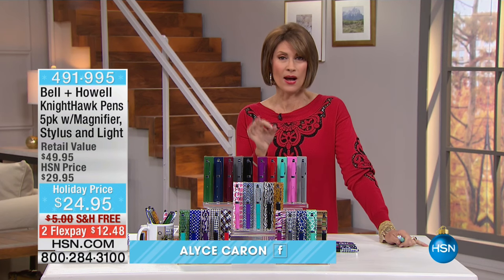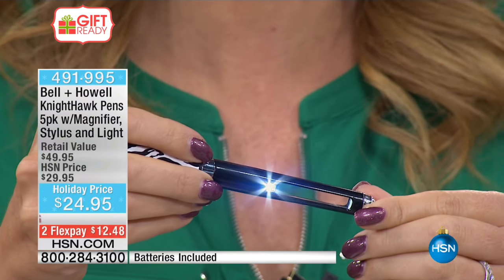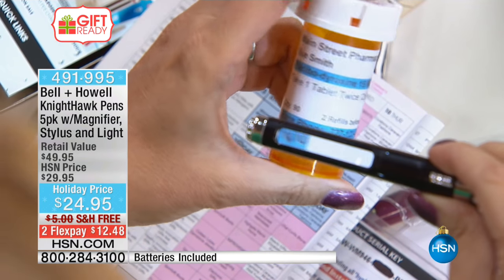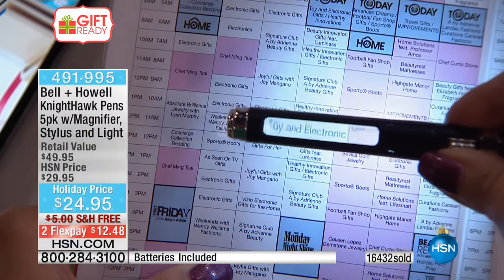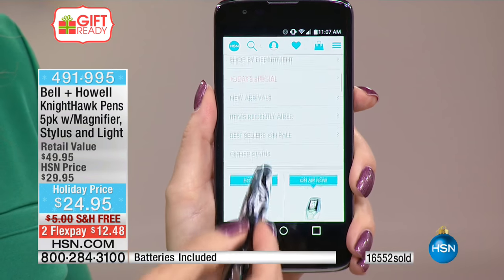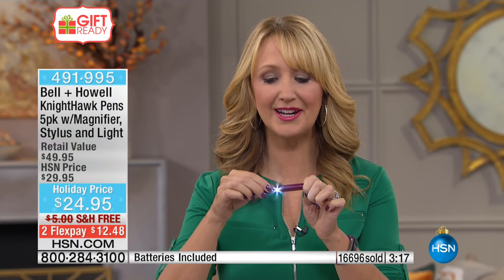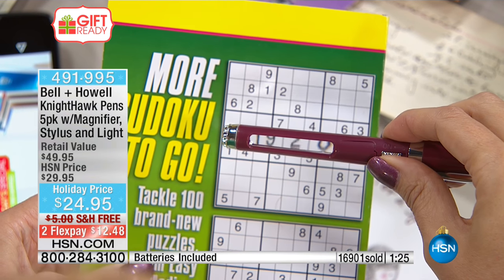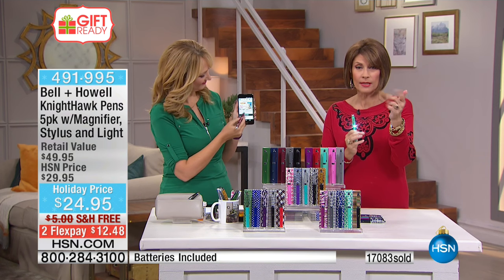Bell + Howell KnightHawk Pens 5pack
Bell + Howell KnightHawk Pens 5pack with Stylus, Light and Magnifier
Whether you want to write it, light it or magnify it, Bell + Howell's got you covered. This ballpoint pen boasts a builtin...